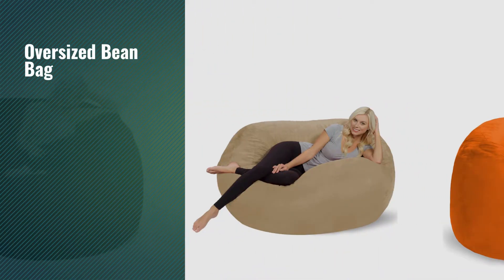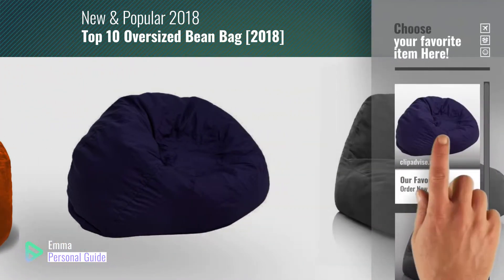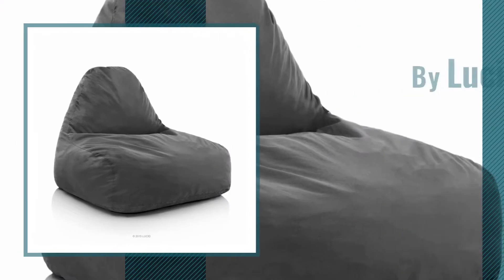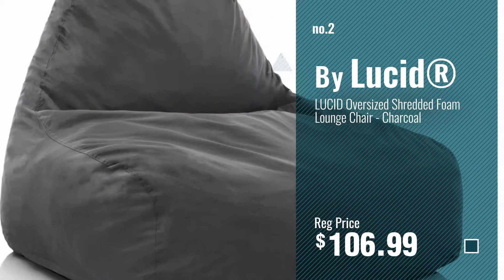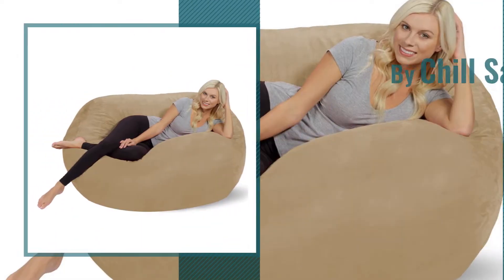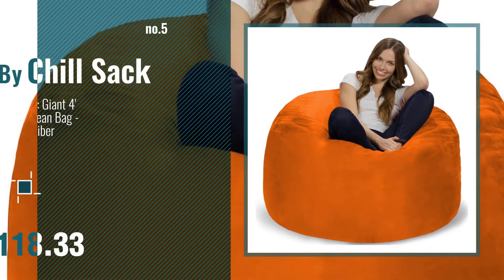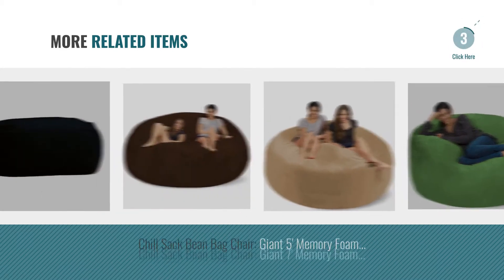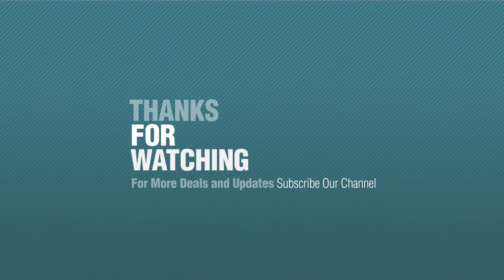Top 10 Oversized Bean Bag [2018]: Flash Furniture Oversized Solid Navy Blue Bean Bag Chair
New! 2019 Black Friday / Cyber Monday Bean Bags Deals and Updates.

Black Friday / Cyber Monday Flash Furniture Oversized Solid Navy Blue Bean Bag Chair by Flash Furniture

Black Friday / Cyber Monday LUCID Oversized Shredded Foam Lounge Chair - Charcoal by Lucid®

Black Friday / Cyber Monday Chill Sack Bean Bag Chair: Giant 6' Memory Foam Furniture Bean Bag - Big Sofa with Soft by Chill Sack

Black Friday / Cyber Monday Chill Sack Bean Bag Chair: Huge 5' Memory Foam Furniture Bag and Large Lounger - Big Sofa by Chill Sack

Black Friday / Cyber Monday Chill Sack Bean Bag Chair: Giant 4' Memory Foam Furniture Bean Bag - Big Sofa with Soft by Chill Sack

Black Friday / Cyber Monday Gouchee Home Easy Collection Contemporary Polyester Upholstered Oversized Bean Bag Chair, by Gouchee Home

Black Friday / Cyber Monday Chill Sack Bean Bag Chair: Giant 5' Memory Foam Furniture Bean Bag - Big Sofa with Soft by Chill Sack